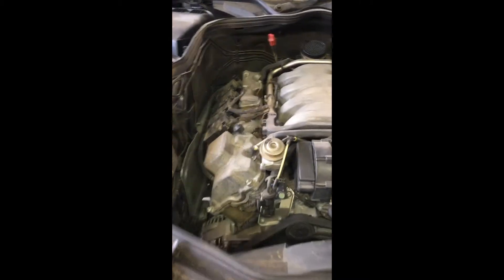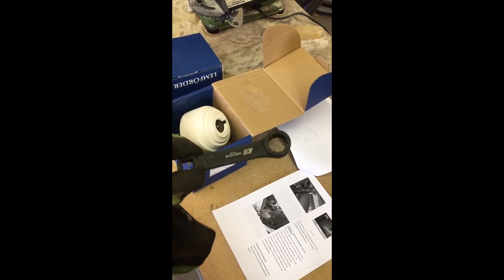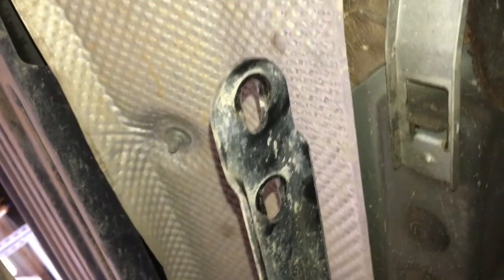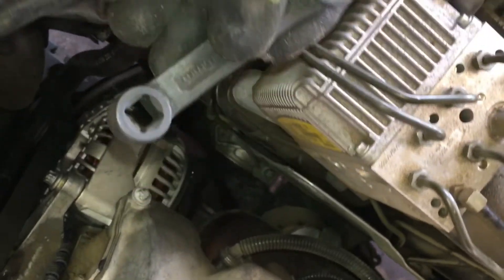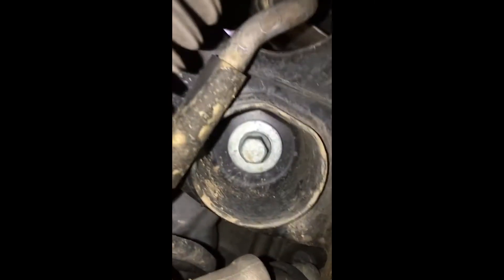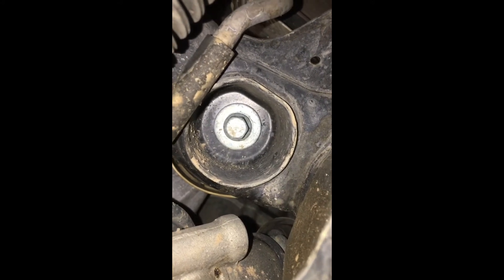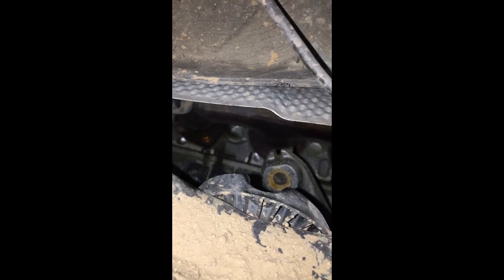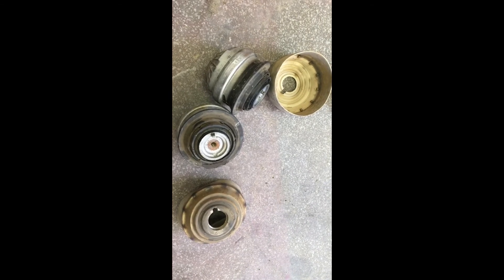2006 Mercedes Benz CLS500 Motor Mounts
How to change your motor mounts.  Perform at own risk.